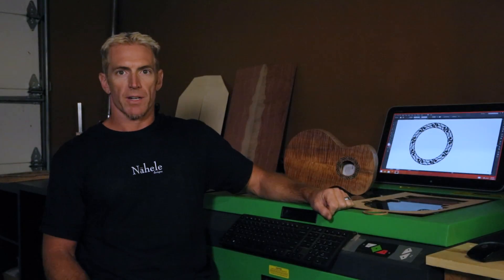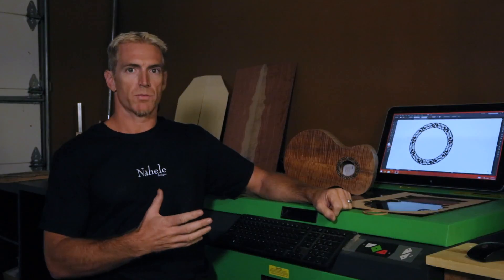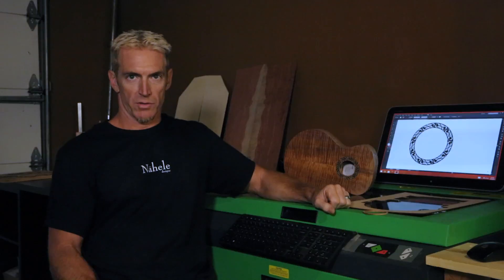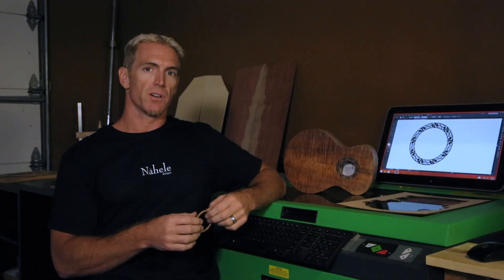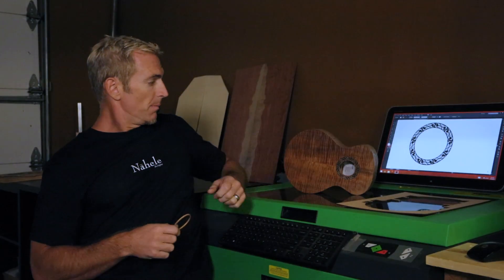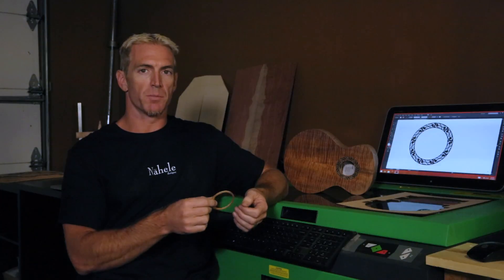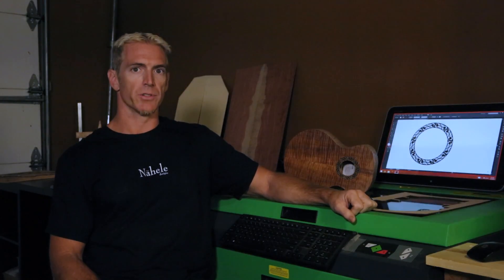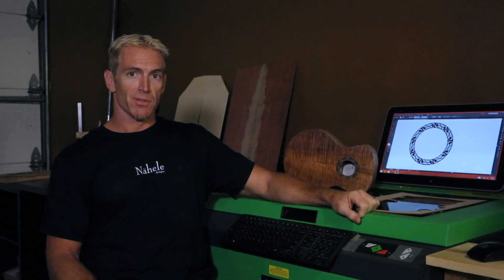UKULELE FRIEND: Eric DeVine on 'Rosettes & Laser Engraving' - (Luthier Insights)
Ukulele Friend Presents: 'Luthier Insights' with Eric DeVine on 'Laser Engravers'

Featured Luthier: Eric DeVine
Company: DeVine Guitars & Ukuleles
Location: Maui, HI - USA

Synopsis:
With 21st century technologies and access to tools such as laser engravers, luthiers continue to push the envelope on the advancement of ukulele construction. In this episode of 'Luthier Insights' Eric DeVine of DeVine Guitars and Ukuleles shares on the advantages of utilizing a laser engraver in contemporary ukulele luthiery that speaks to new levels of intricate detail and precision.